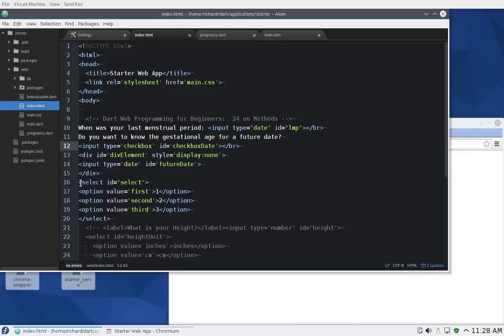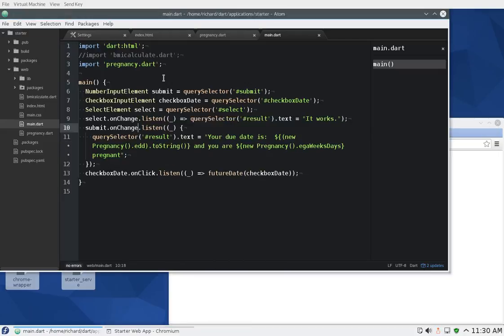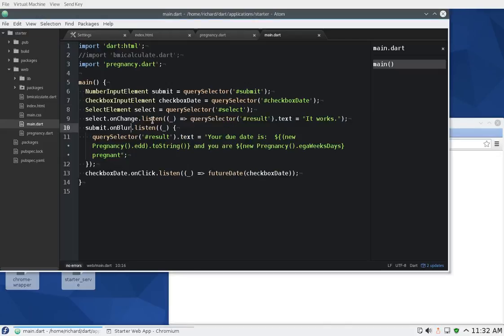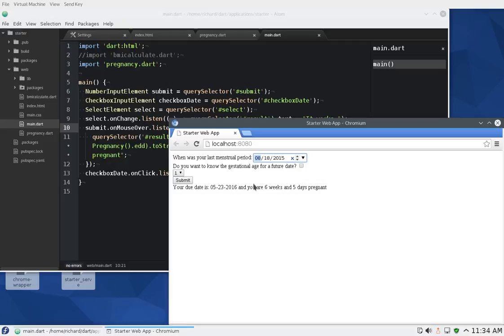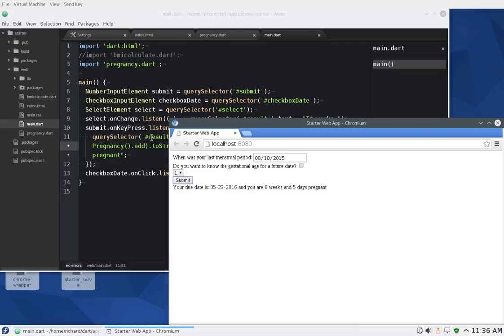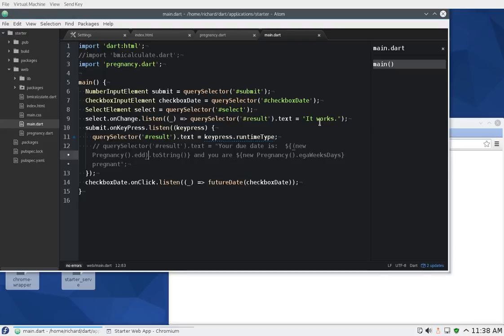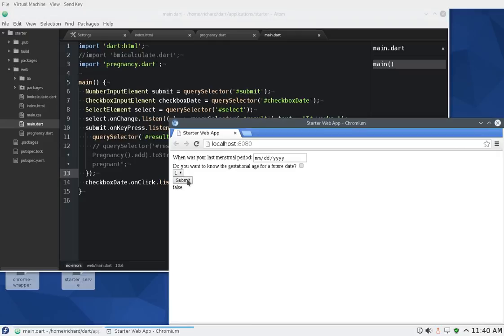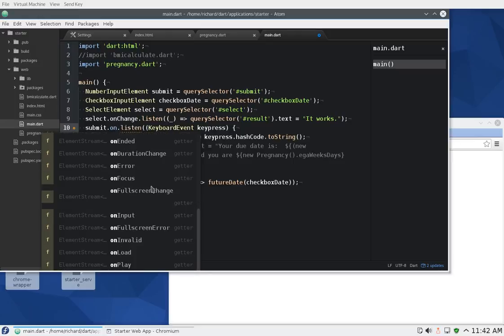Dart Web Programming for Beginners: 24 On Methods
In this video, we review the most common "on" methods in Dart.  These are the event listeners and we review some of the more common ones.  Refer to w3schools for further examples.